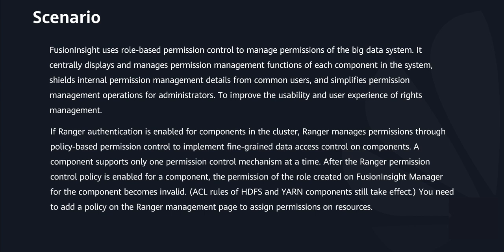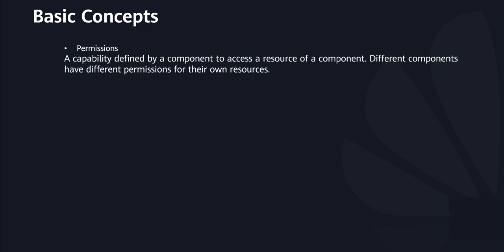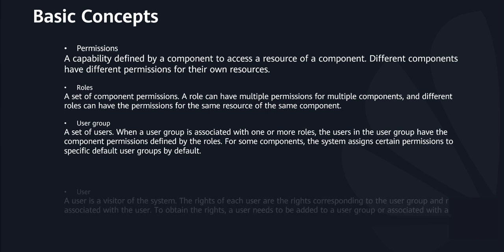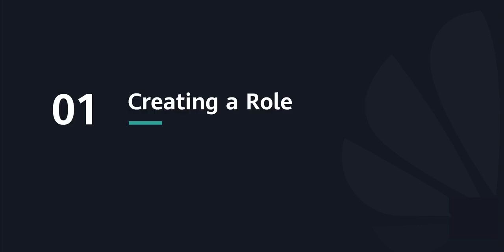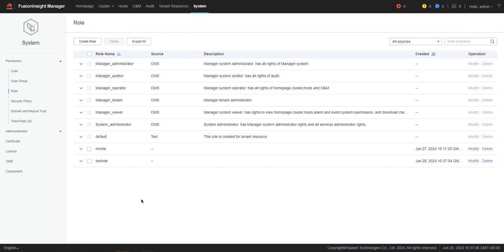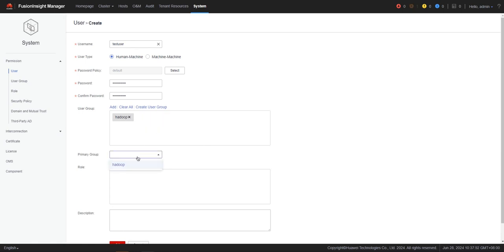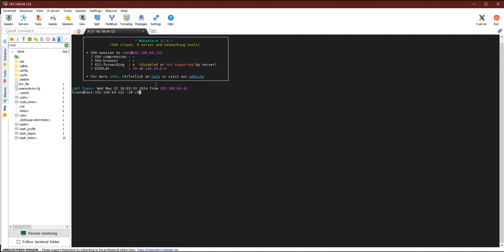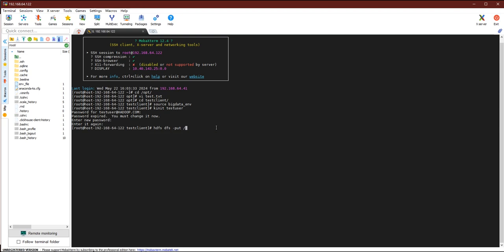MapReduce Service (MRS): Creating an MRS Cluster User | Step-by-Step Guides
MRS allows users to be created on FusionInsight Manager and associated with roles to obtain permissions to access cluster resources.
If Ranger authentication is enabled for the cluster, you need to add a policy on the Ranger WebUI to grant permissions to users.